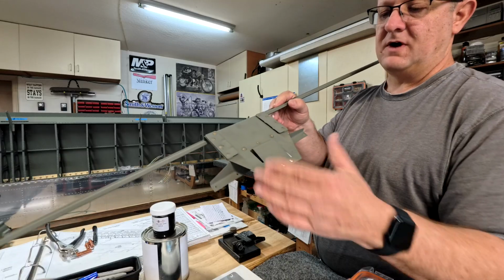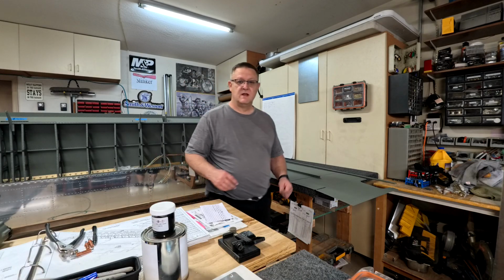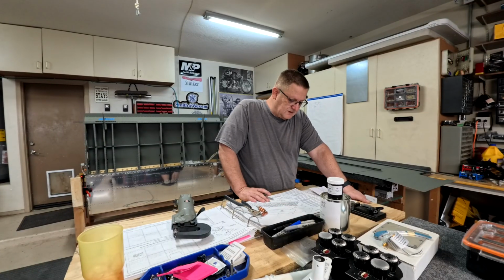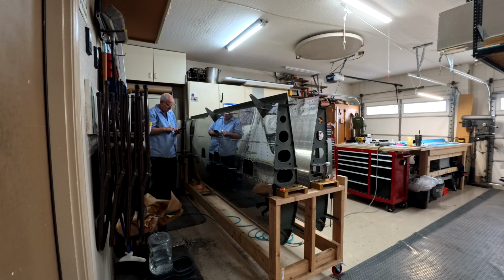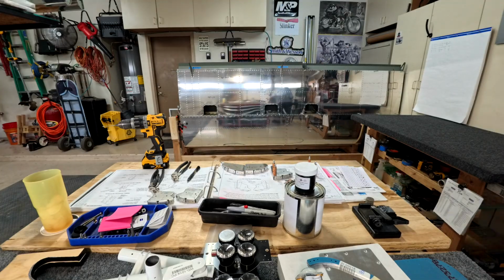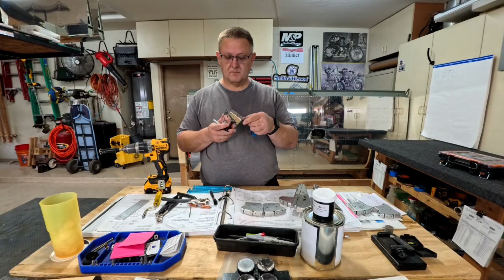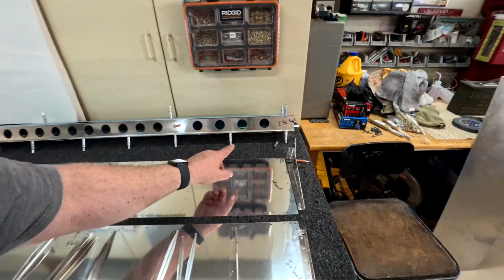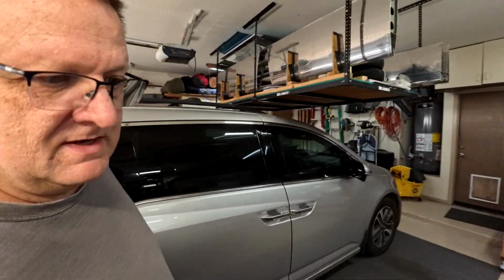RV-14A | Ailerons 22.1 - Starting the Aileron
I finally start on the Ailerons, with a slight detour at the beginning to explain the ADHARS mounting bracket. Brad helps debur parts and we start to layout the parts in the order and orientation they need to be in.

My name is Brandon, an old aviator who has decided to build an aircraft and publish the entire process online for others to watch or make fun of or learn something new. If you have ever wanted to build an airplane or watch someone make a valiant attempt, this is a great place to start.

The airplane is a two-person experimental kit built aluminum plane capable of over 200 miles per hour, and a range of over 700 miles. The kit is manufactured by Van's Aircraft one of the most prolific kit aircraft providers in the world. The airplane is aerobatic, functional, and fun. The build is challenging, time consuming, fun and rewarding.